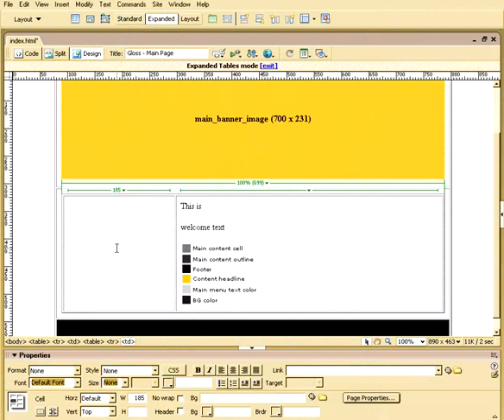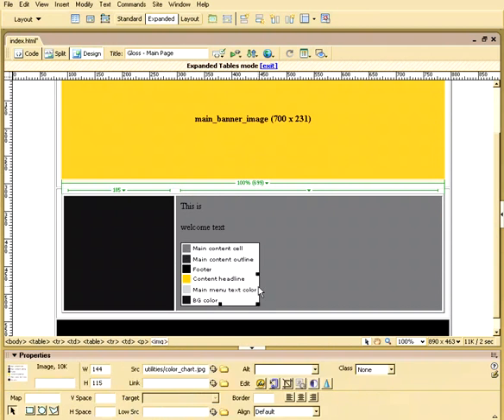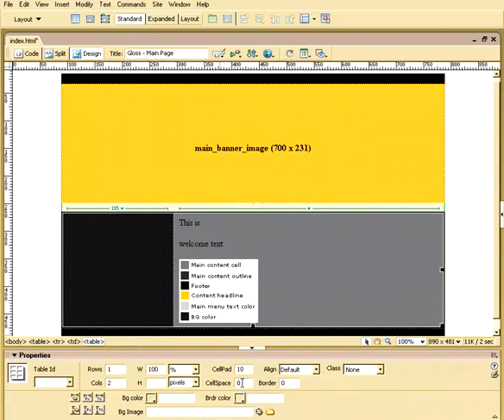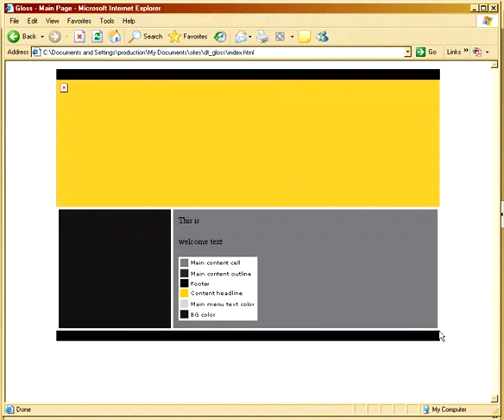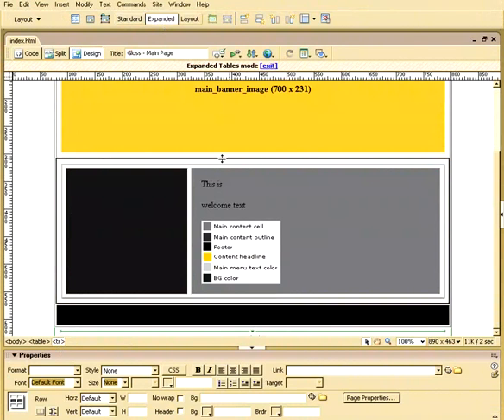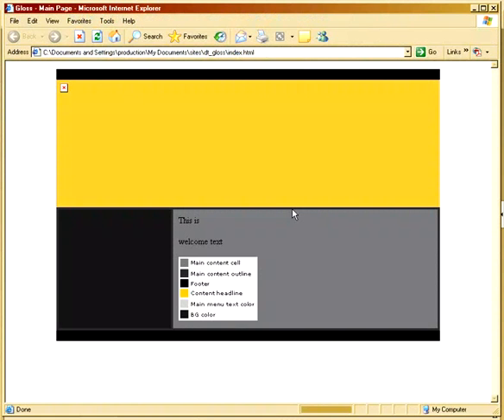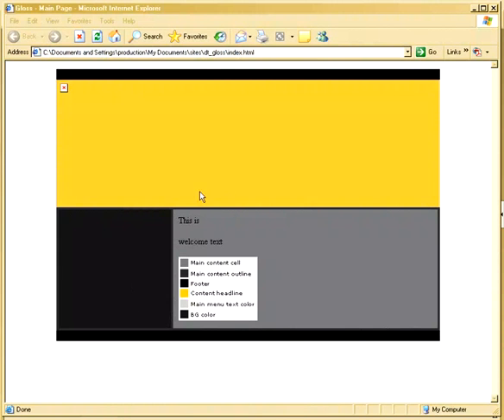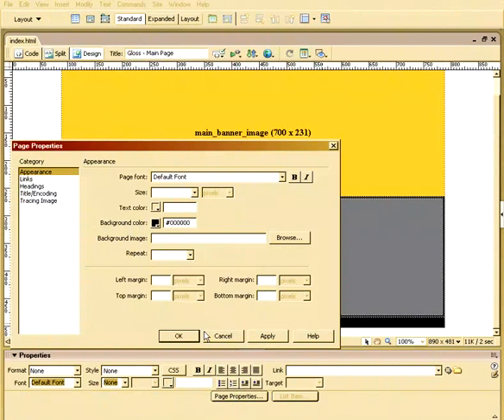6. Adding color to nested cells